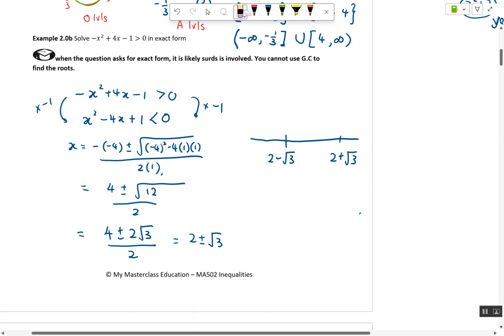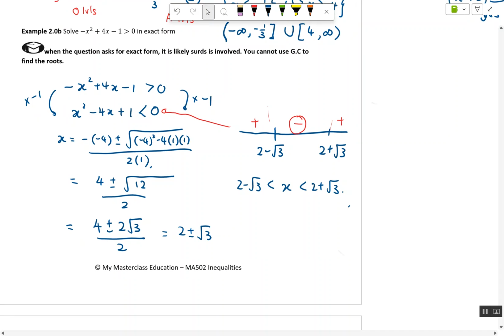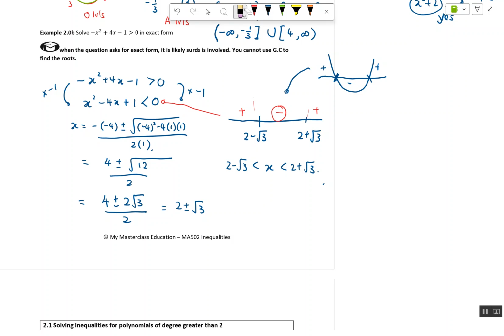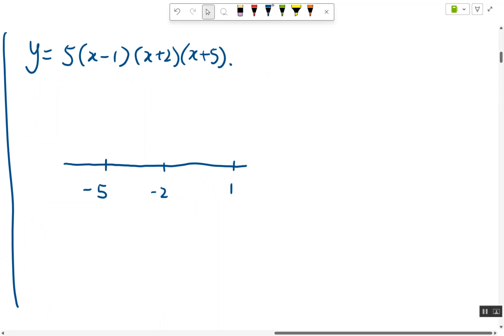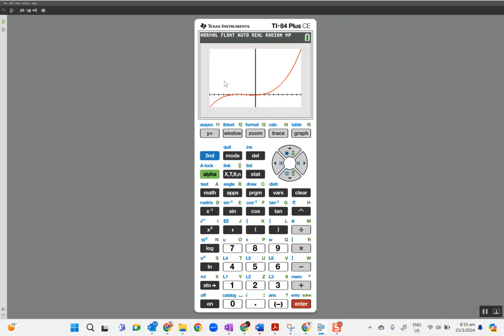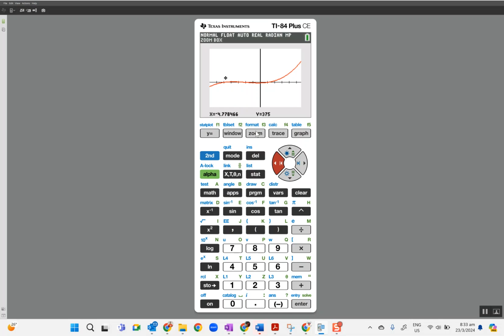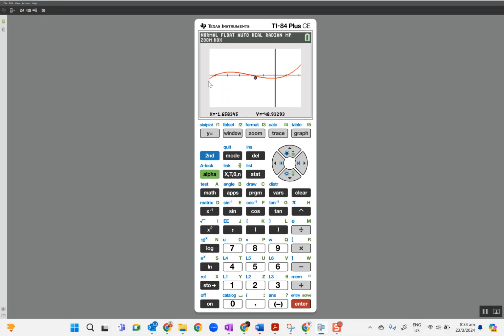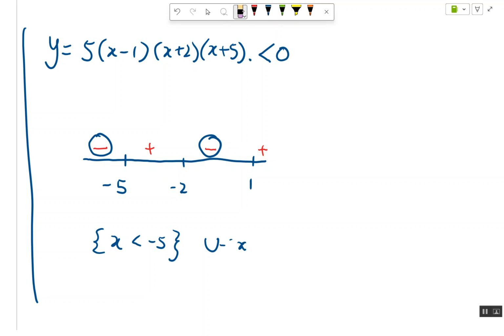A Levels H2 Math Inequalities: Basics of Inequalities (2)